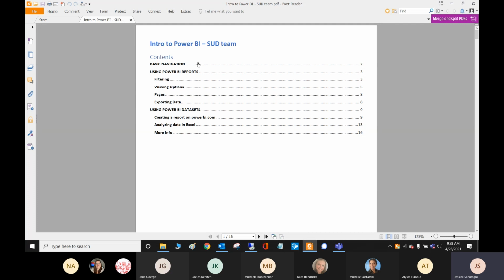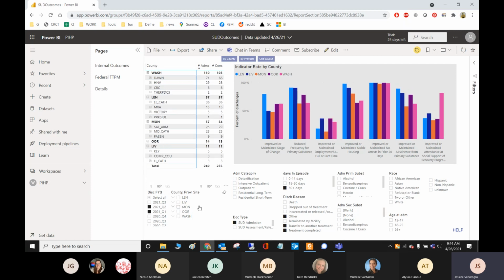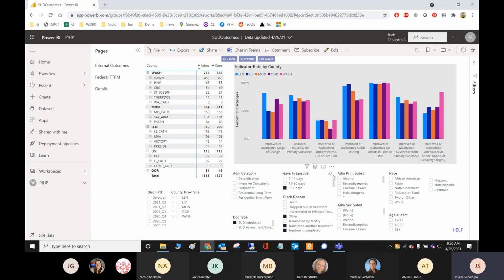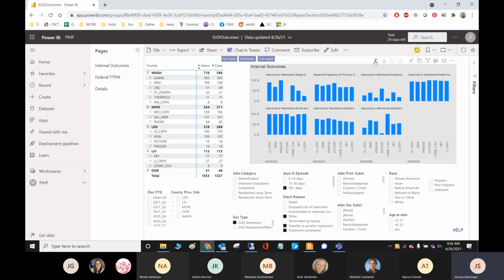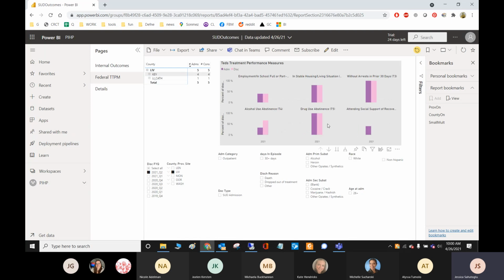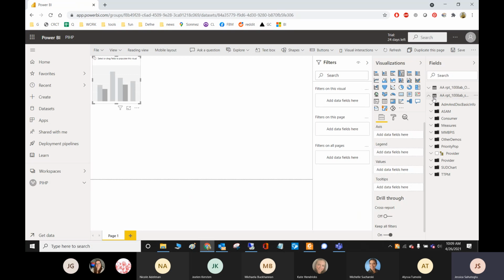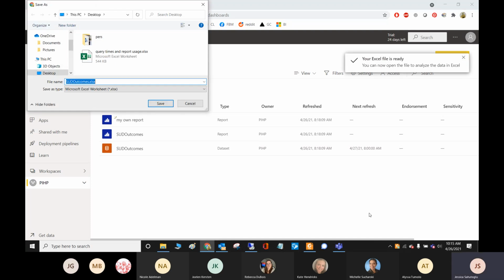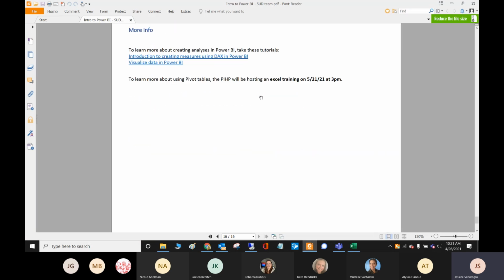Power BI training for SUD staff - part I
Intro on how to view and create power BI reports